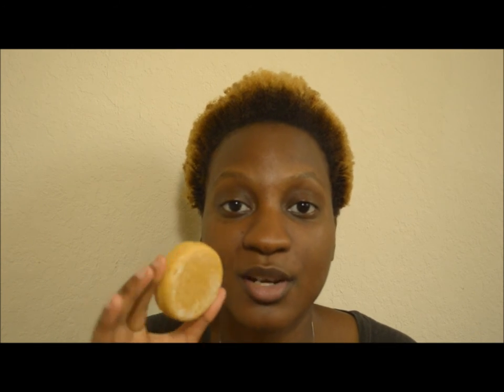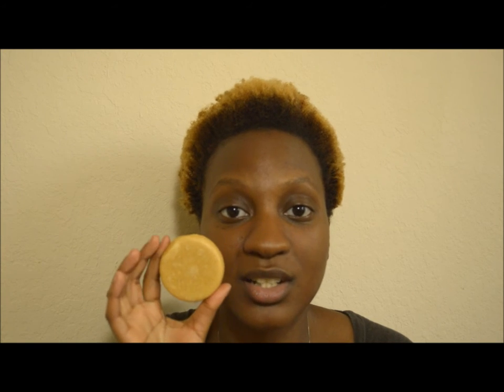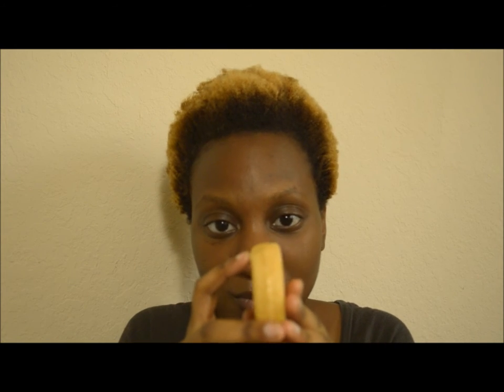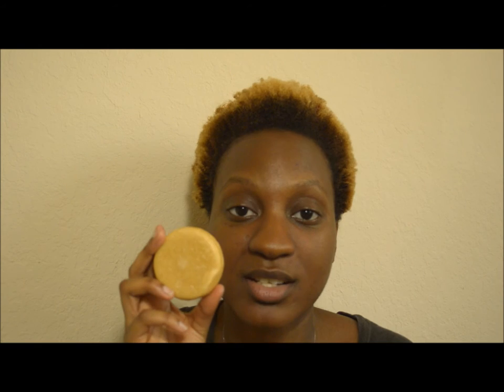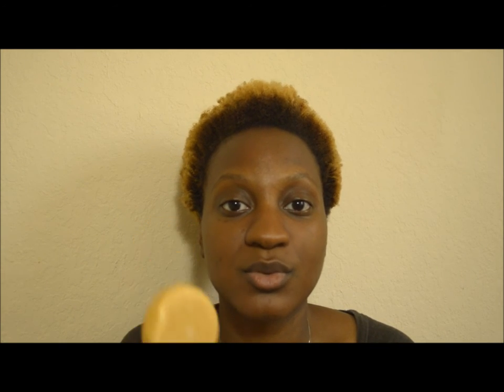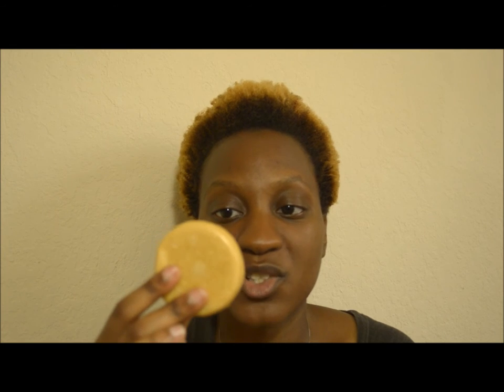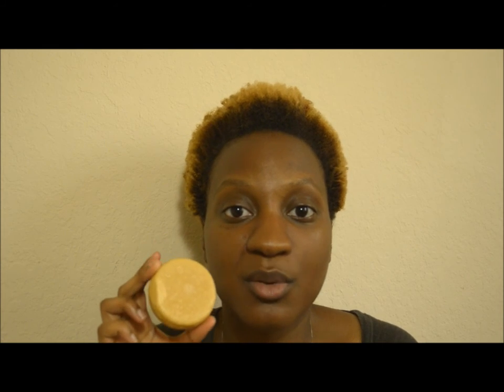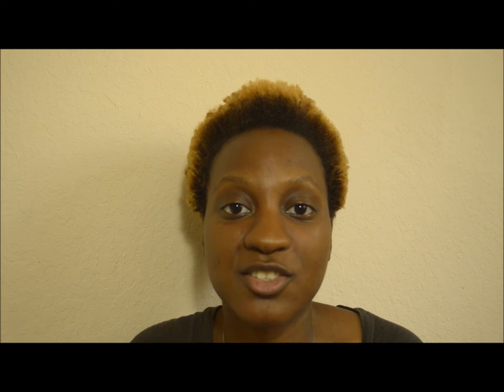Review | LUSH Honey I Washed My Hair Shampoo Bar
This review is late because of my work schedule, so sorry about that. But here's me reviewing the Honey I Washed My Hair Shampoo Bar from LUSH! It's available online or in a nearby store for around $9.95.

All questions and comments can be put in the Comments below!